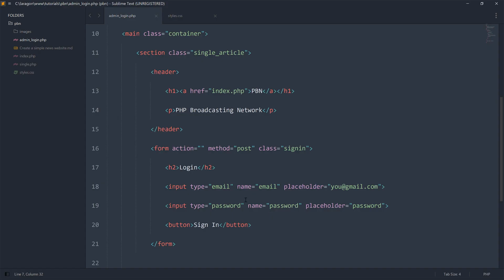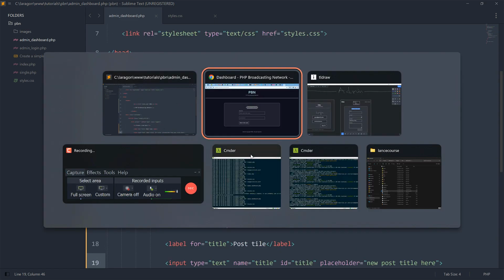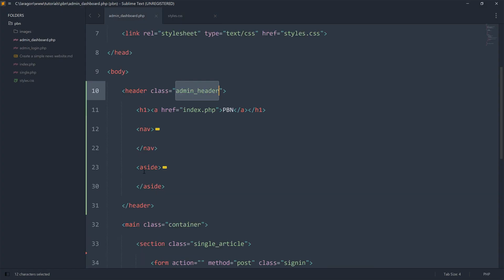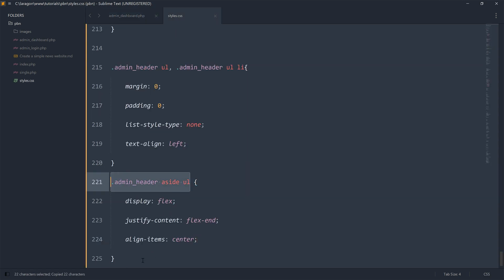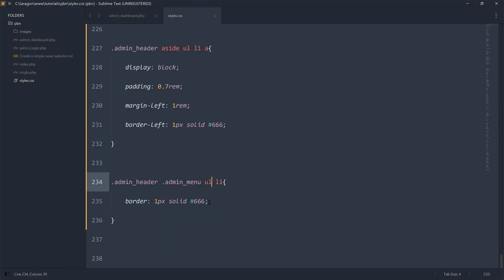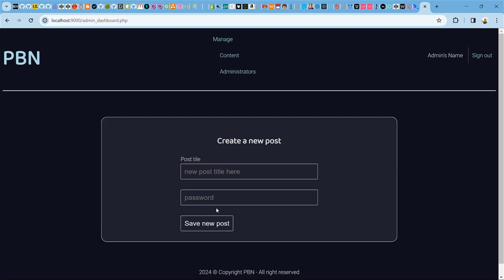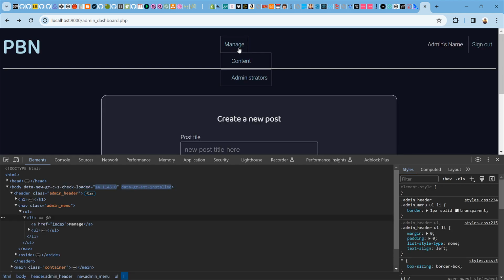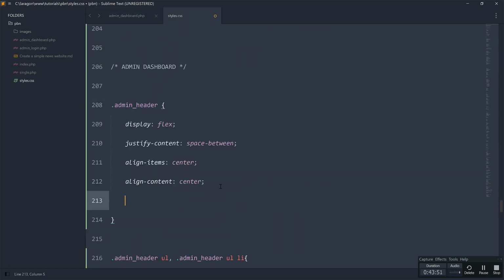How to create a NEWS website with PHP - #15 Creating and styling admin dashboard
Let's style the admin dashboard. Let's start styling our pages with css. Some important things you will learn in this video

- Ideating about website design
- Design decisions(Small and large screens)
- Using CSS Flex-box
- etc